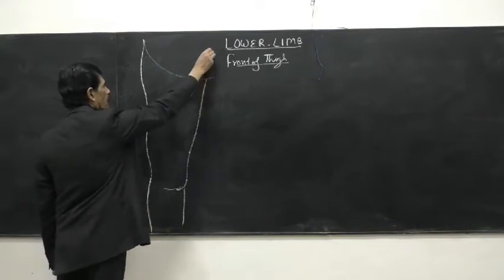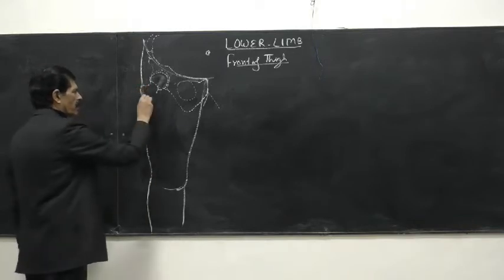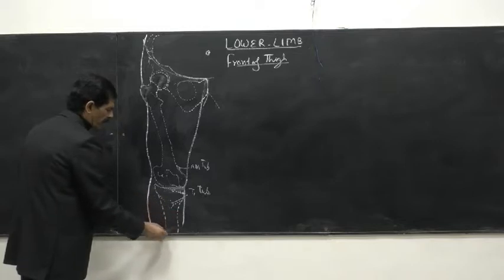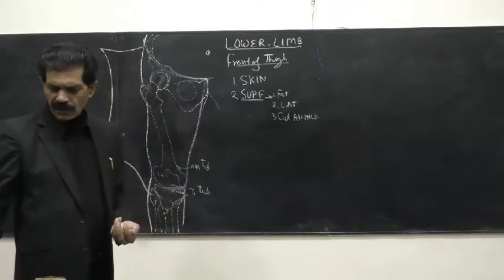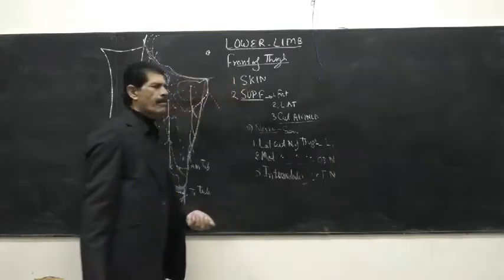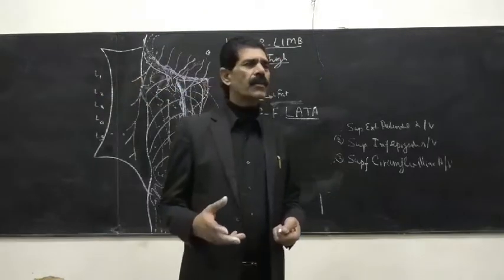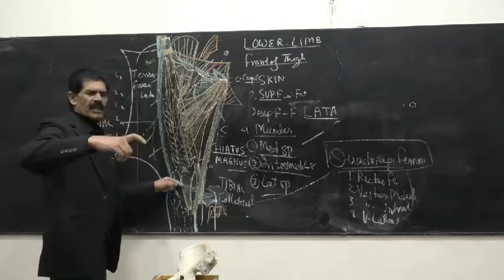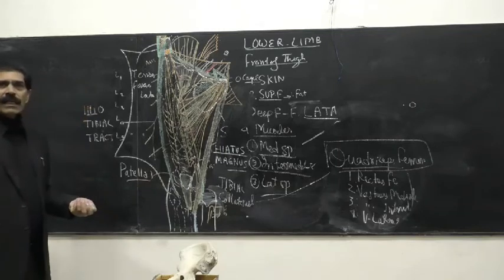Lower limb. = 1 Front of Thigh